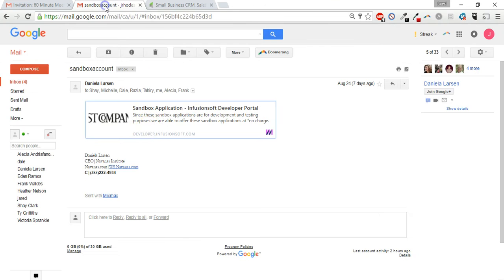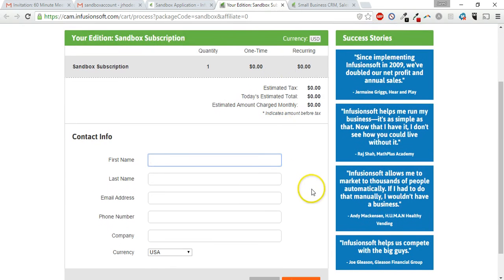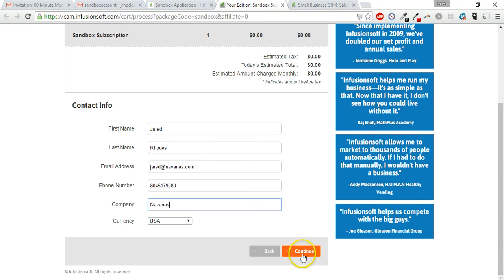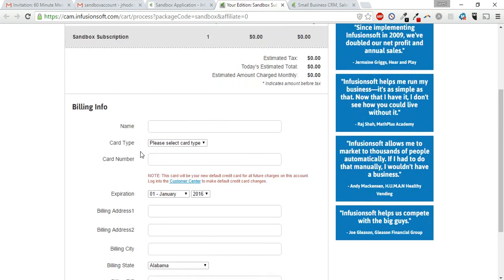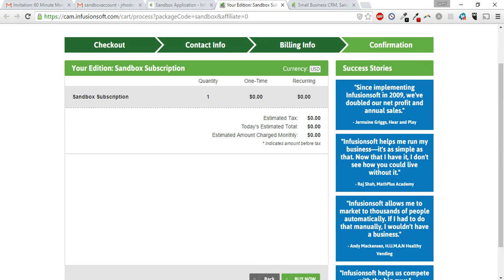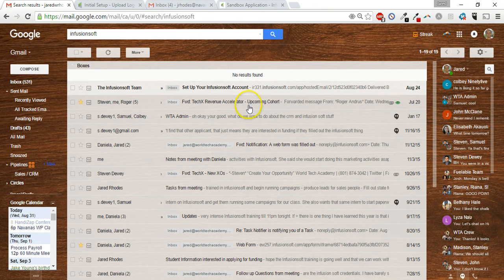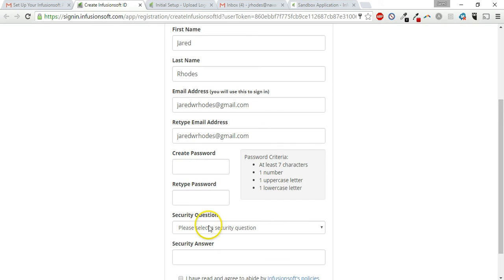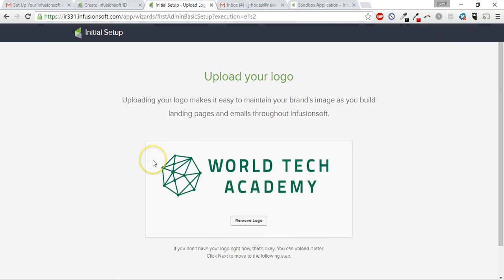Setting Up Your Infusionsoft Sandbox Account